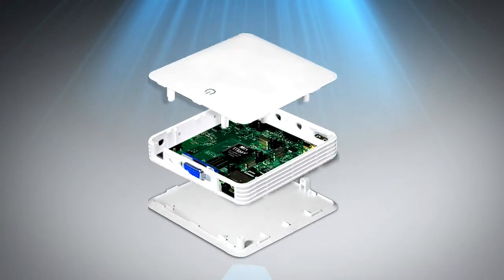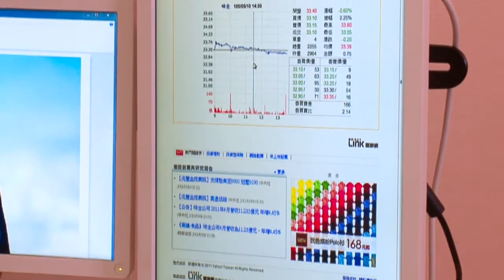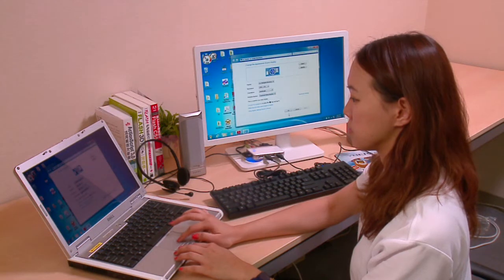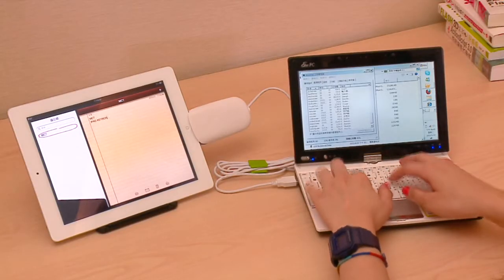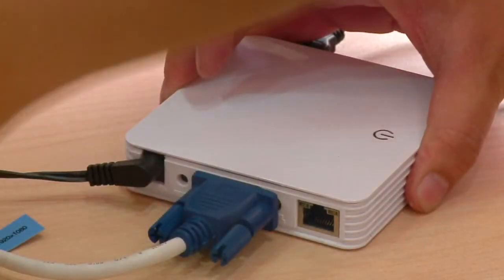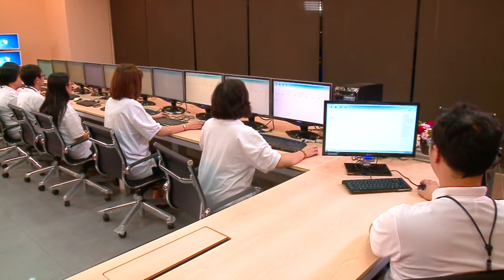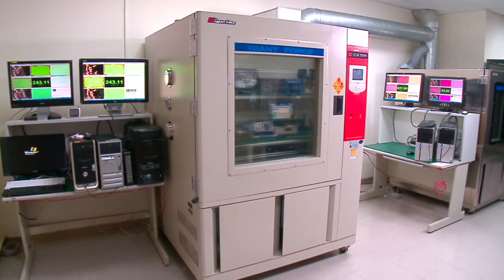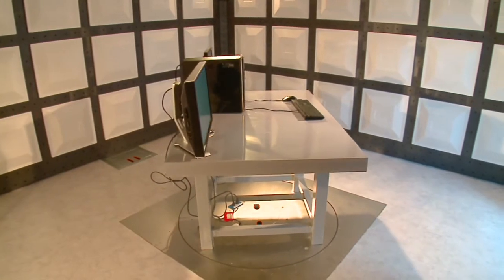茂傑公司簡介與產品影片HD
MCT has most advanced technology makes your computer lifestyle with simplicity and cost saving, we have made our software and hardware compatible with Microsoft OS ... server system ... as well as Mac OS... our engineer team is also accelerate in coordinating with newest Linux and Android platform be able to serve Tablet and iPad for the upcoming market trend, we are detail oriented from IC design to the comprehensive hardware solutions.